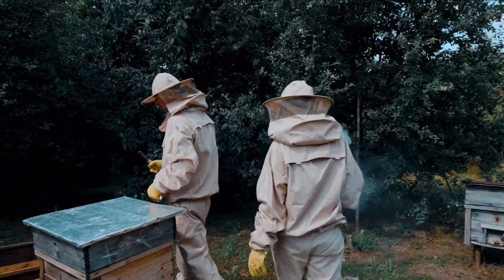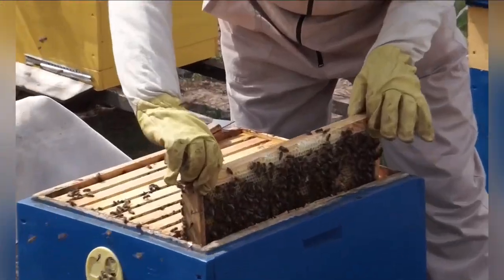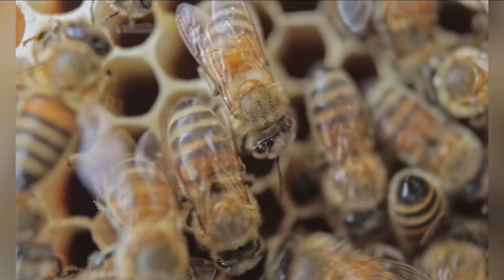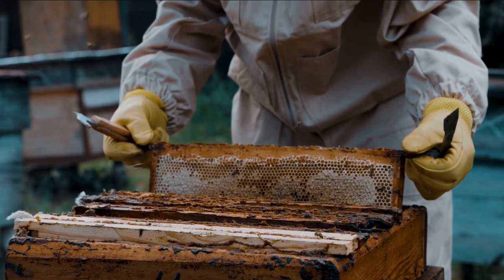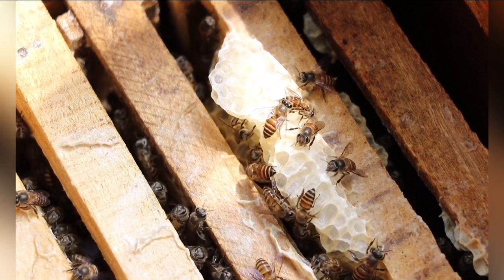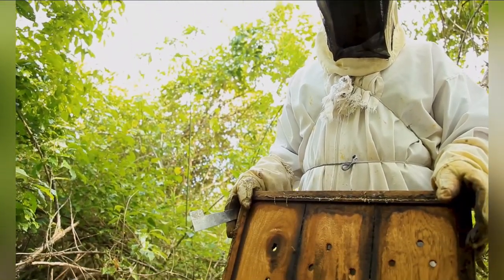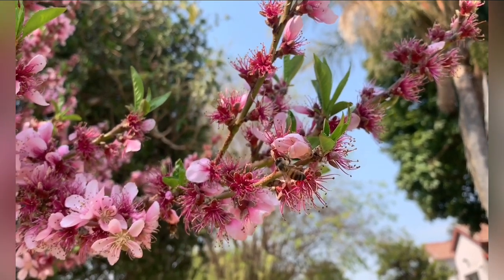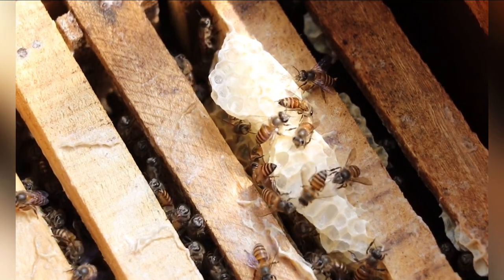How to Start Beekeeping: A Beginner's Guide / white palace on the hill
How to Start Beekeeping: A Beginner's Guide

In this video, we will discuss everything you need to know to start beekeeping, from choosing the right equipment to managing your hive. We will cover topics such as:

Why you should start beekeeping
What you need to get started
How to choose a location for your hive
How to set up your hive
How to care for your bees
How to harvest honey
We will also share some tips and advice from experienced beekeepers.

If you are interested in learning more about beekeeping, or if you are thinking about starting your own beehive, then this video is for you. We hope you enjoy!

Here are some additional details

Beekeeping is a rewarding hobby that can also be a source of income.
It is important to do your research before you start beekeeping, as there are many different factors to consider.
There are many different types of beehives available, so you will need to choose one that is right for you.
Beekeeping can be a lot of work, but it can also be very rewarding.
There are many resources available to help you get started with beekeeping, including books, websites, and local beekeeping clubs.